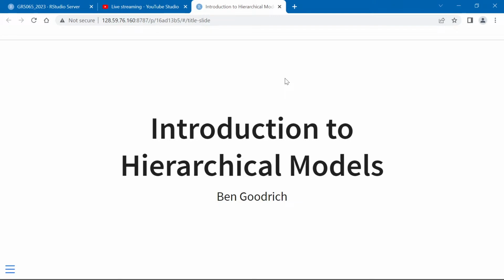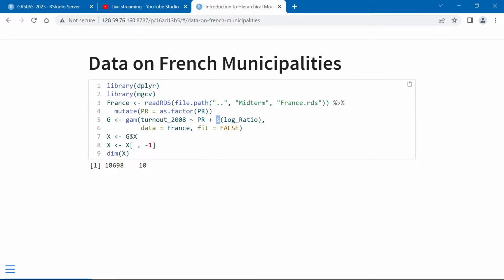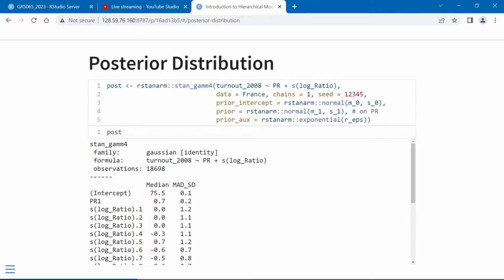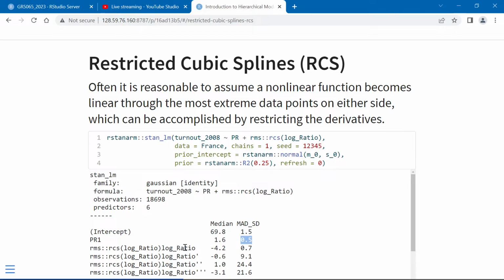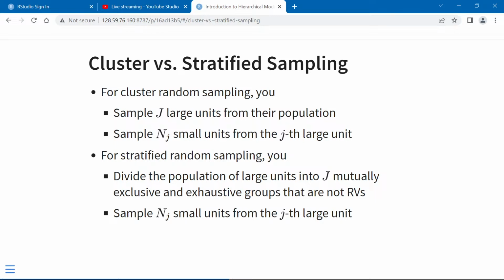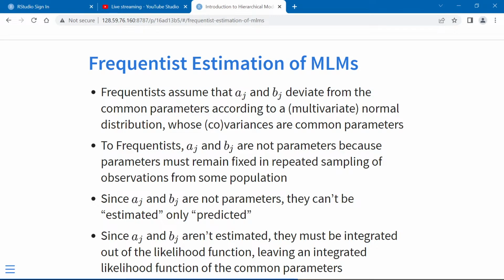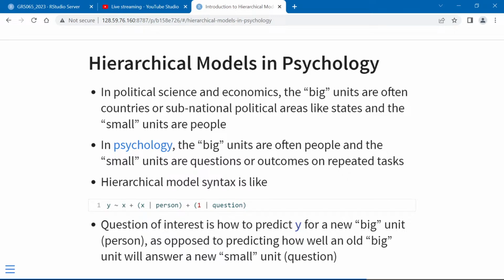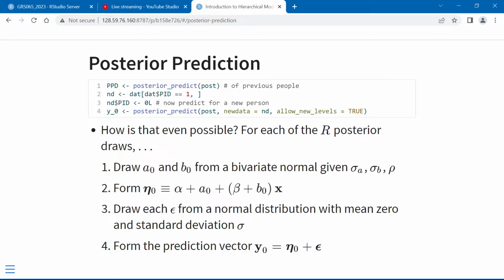Bayesian Statistics for the Social Sciences: Introduction to Hierarchical Models